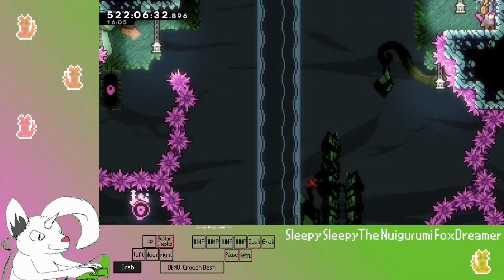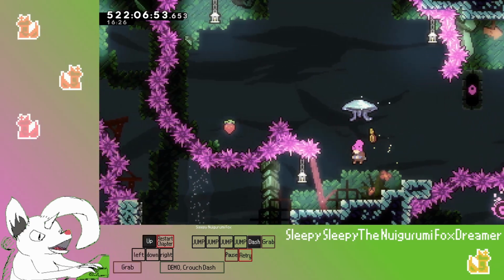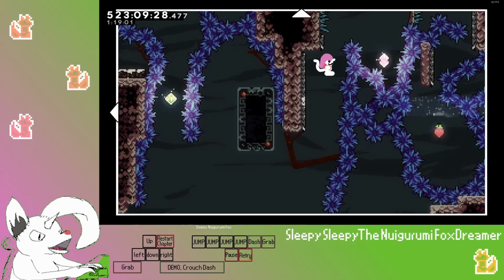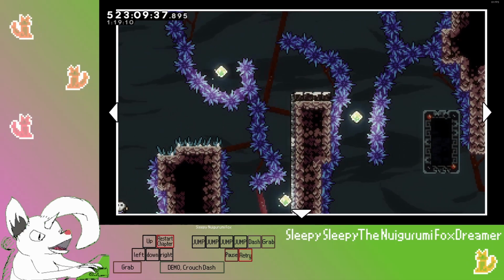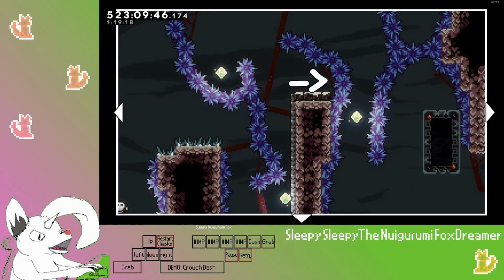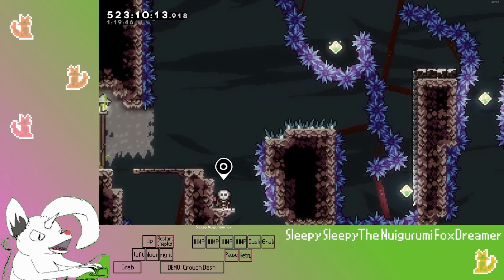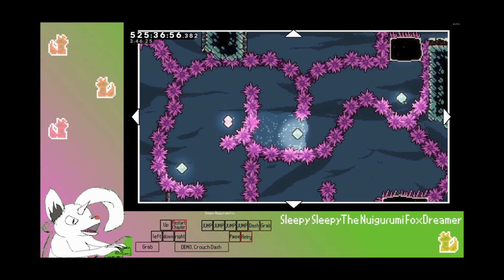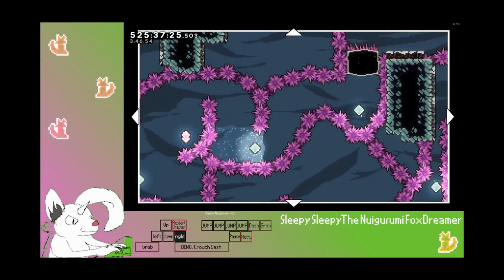Ligament Spring2020 Collab Expert Lobby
wah. Finsihed editing this all like 4ish or more days ago.
00:00 start
00:38 attempt?
01:08 Room 2
01:23 Room 2 complete
01:52 Room 3 Key
02:47 Key Gotten
03:47 Berry Got
04:13 Room 3 complete!
04:37 New Room 4!
04:54 Bubble back not a berry
05:36 Playing with a Spinnered corner
05:43 Messing and first try
05:57 First try?
06:08 Reverse Wavedash
06:18 Time times.
06:24 Marker 17
06:30 I do make this game harder oftenly XD
06:44 Was a joke? No thats me.
06:49 Progress point clip.
07:01 Room'
07:45 Shenanigans
07:52 Unexpect Payoff?
08:05 Super Not Working.
08:21 Stare
08:40 Figuring More specifically
09:02 Wallbounce? (might Remove Clip)
09:09 No, Maybe, likely no.
09:15 Waaaaa.
09:25 Marker 30
09:48 More Stare part 3?
09:52 Edit out of Hand Creaking Sound
09:59 Possible Foreshadow?
10:17 Spook but...
10:44 Next Thing
10:56 Start of Something
11:56 Words
12:12 Failure Some Number
12:43 AHHHHH
13:53 Quick Trys after 1st success
14:24 Demo-ed XD
15:29 Statment- I do like this room a decent bit
15:36 Dieing in 1 spot for 35 minutes
15:56 Elaboration on that 1 spot.
17:40 Ah
17:49 I took so long to edit XD

Better Refill Gems (Makes 1use refills have a red outline)